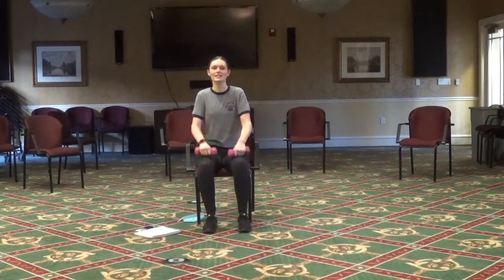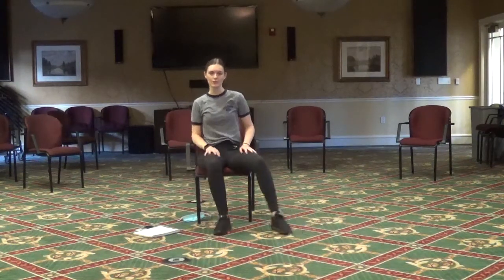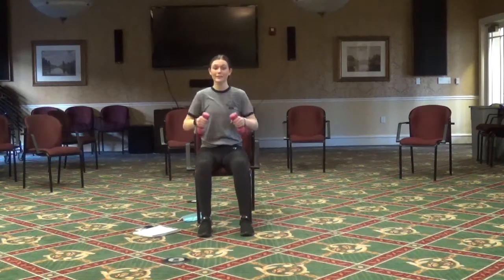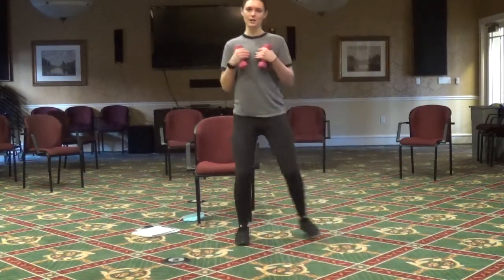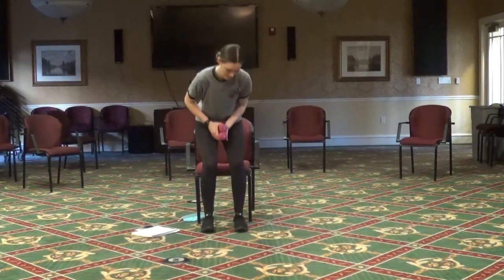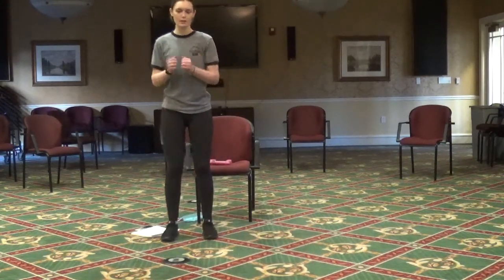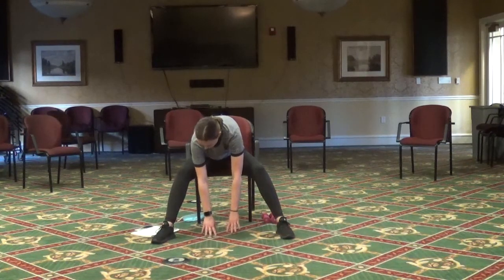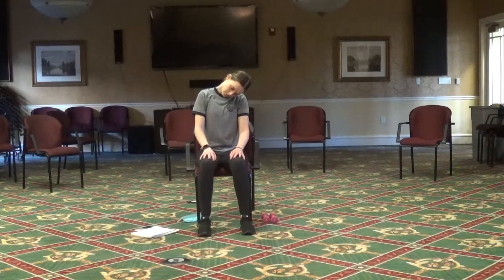Low Impact with Meg